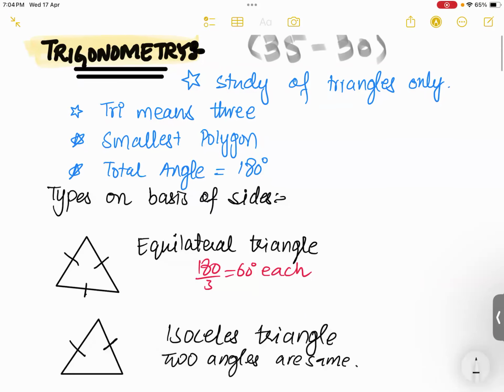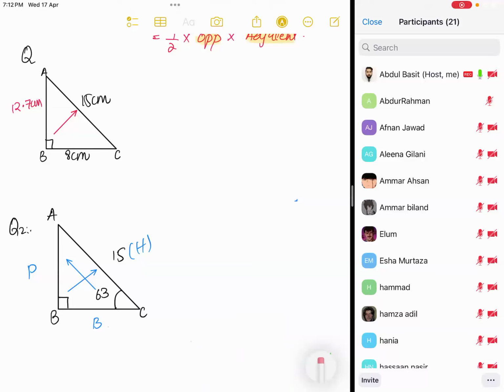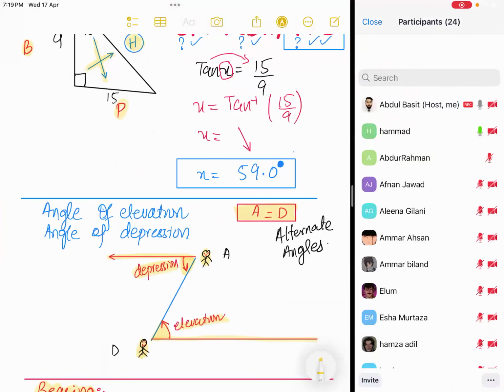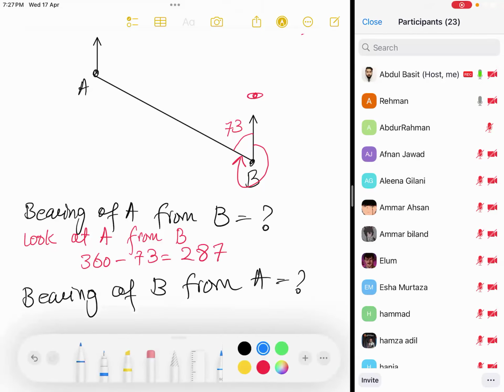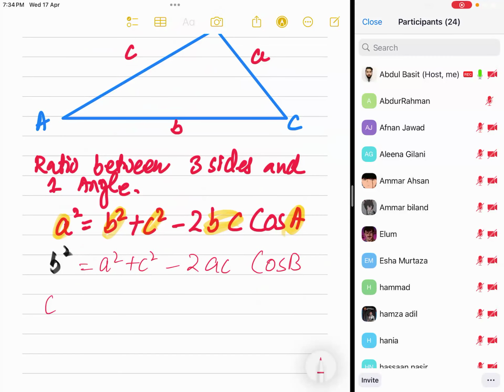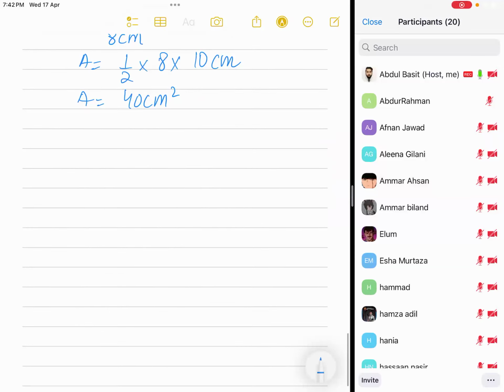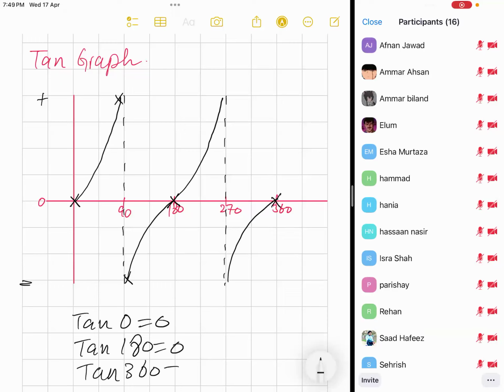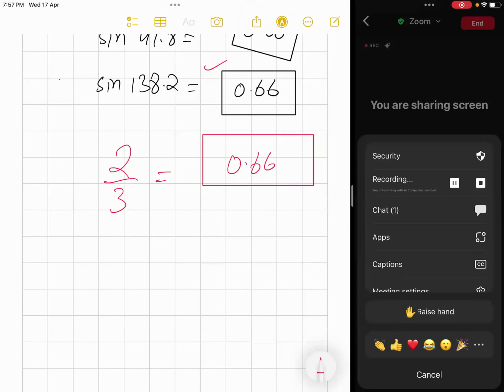Trigonometry Complete Revision Guide for IGCSE/O level 0580/4024 Math Must Watch Before Exam MJ 2024